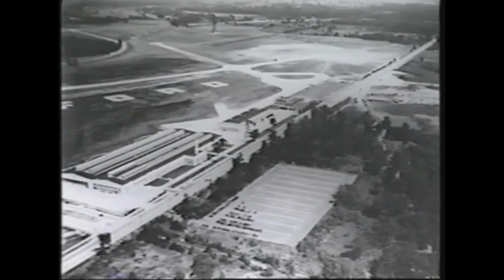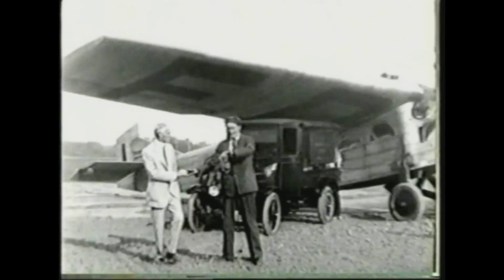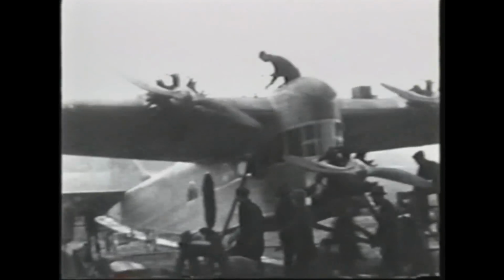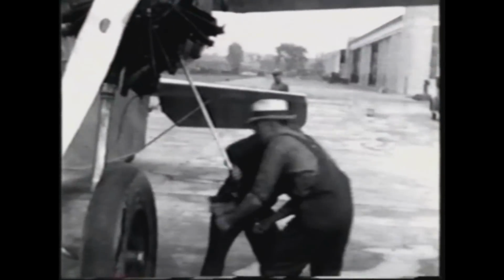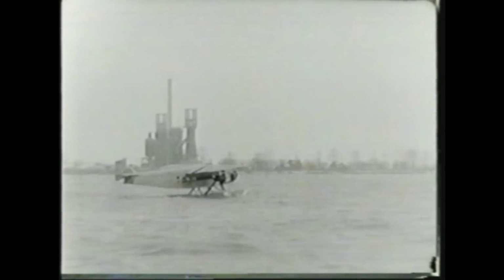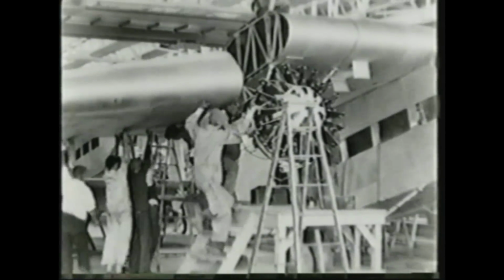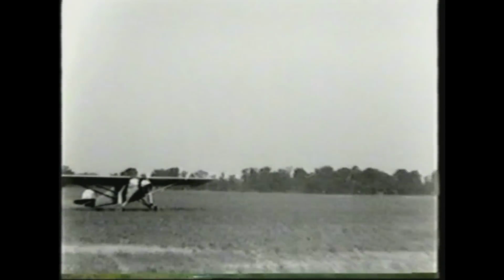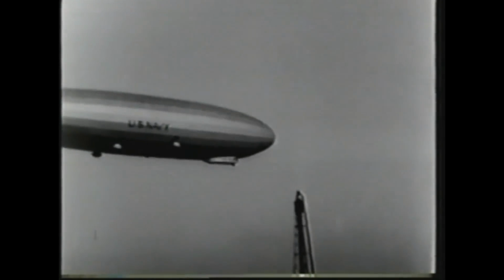Henry Ford's Contributions to Aviation History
Henry Ford's Contributions to Aviation History - documentary from early years.
Music -Theater Organ Allen GW4 - "The Perfect Song" from the Amos n' Andy radio show.